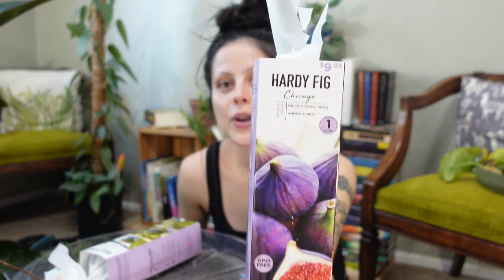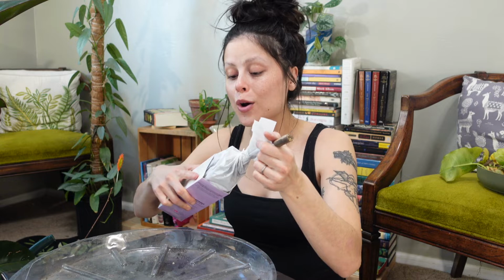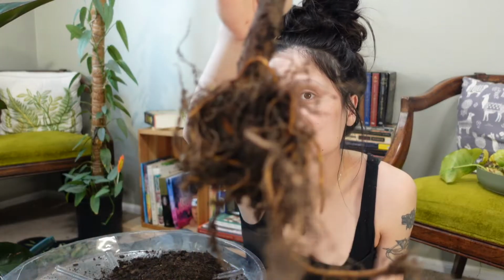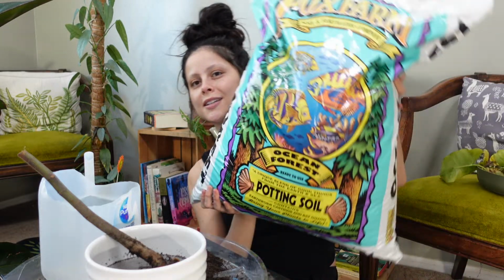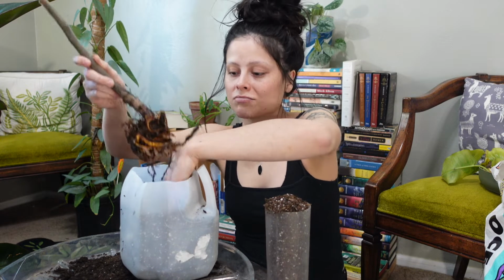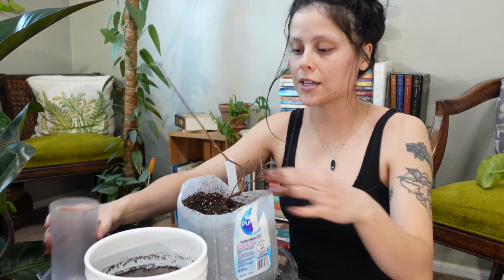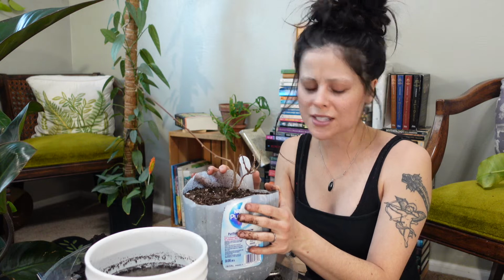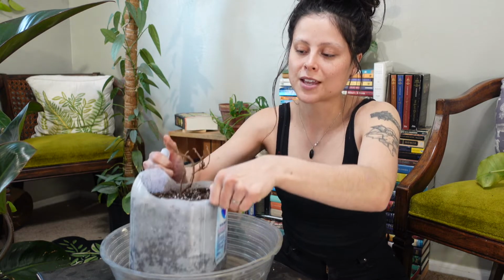Planting fruit trees | Chicago fig, Prolific kiwi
Heeeyyy, hope you guys enjoy! Here's some stuff if ya wanna hang w/ me more 🤗
My Instagram & Tik Tok, I love talking to ppl!  ⬇️